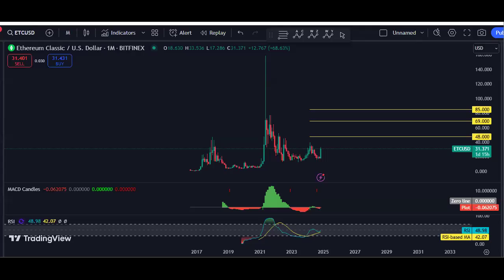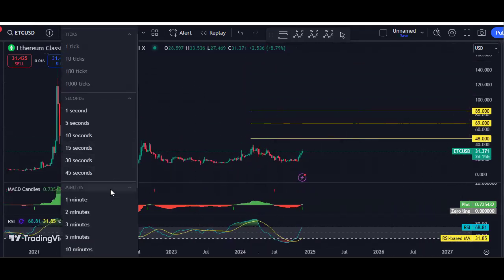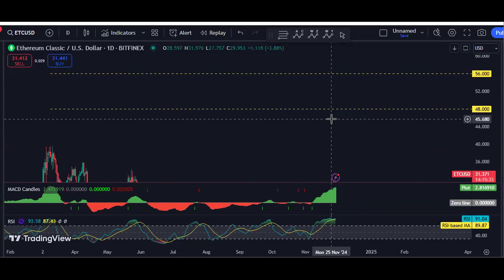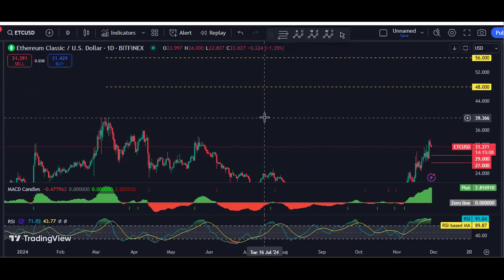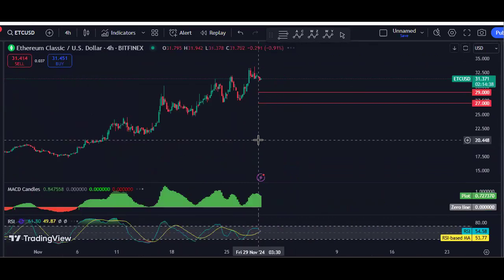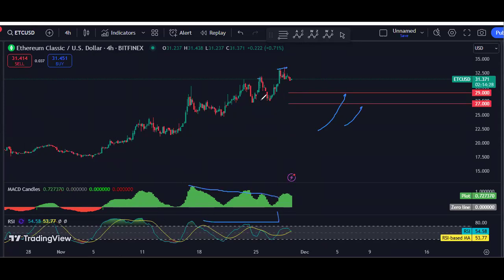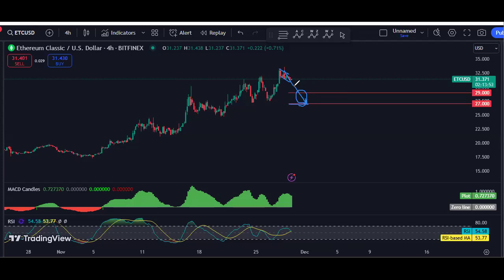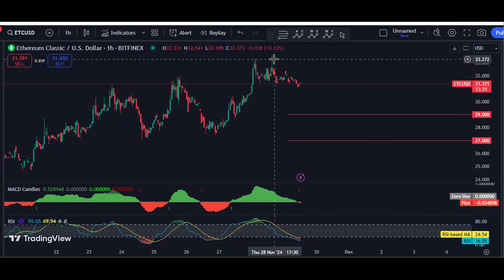ETC - Ethereum Classic Technical Analysis for November 29 , 2024 - ETC